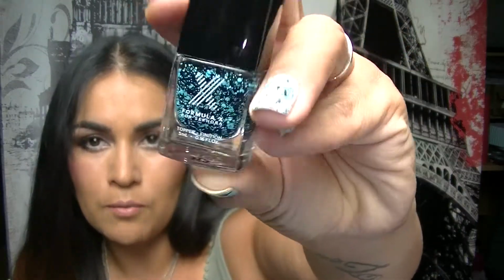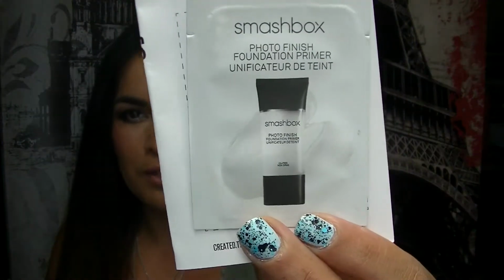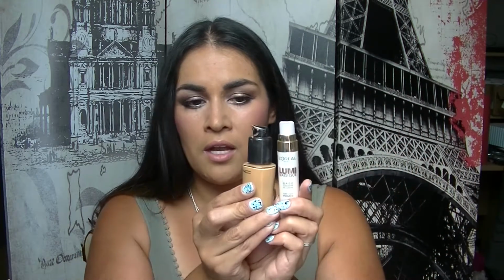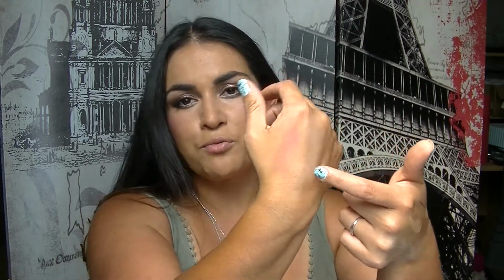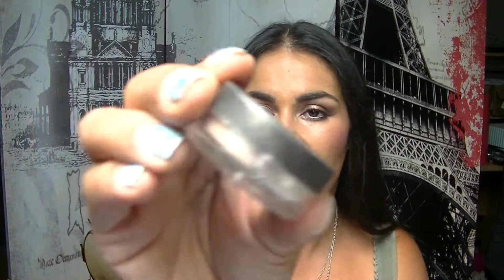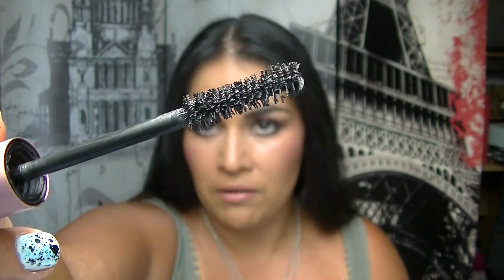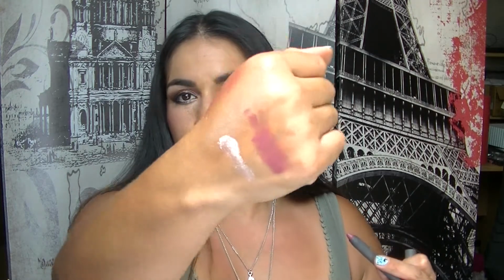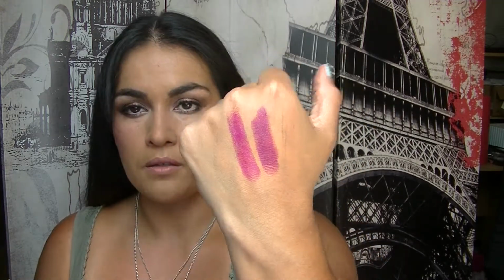Beauty and Makeup Favorites of 2013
Blog with links to where you can get everything:  Coming Soon!!

Products Mentioned:
Skincare:
Custom Tan Tanning mousse
Dermalogica Pre Cleanse oil
La-Roche Possay Effeclair Duo
Body Shop Body Butters

Hair Care:
Bumble & Bumble Creme de Coco Tropical Riche Masque
L'Oreal Sulphate Free Shampoos and Conditioners
GHD Hair Straightener

Nails:
Formula X for Sephora Glitter Top Coats.
Makeup:
Beauty Blender
MAC Prolongwear Concealer NW35
OCC Skin Conceal 'Y4'
MAC MSF Natural Med/Deep
NARS 'Casino' Bronzer
Hourglass Ambiant Lighting Powder 'Luminicent Light'
MAC 'Ripe For Love' Blush
MAC 'Desert Rose' Blush
Anastasia Beverly Hills Brow Wizz 'Brunette'
Urban Decay Brow Box 'Brown Sugar'
Makeup Geek Pigments 'Afterglow'
Makeup Geek Pigment 'Vegas Lights'
Makeup Geek Pigment 'Insomnia'
Makeup Geek Gel Eye Liner 'Immortal'
OCC Loose Colour Concentrate 'Platonic'
Too Faced 'Better than Sex' Mascara
Velour 'Doll Me Up' Lashes
Bite Beauty 'Whipped Cherry Lip Scrub'
Bite Beauty High Pigment  Pencil 'Rhubarb'
Urban Decay Revolution Lipsticks 'Liar'
Urban Decay Revolution Lipstick 'Jilted'
Urban Decay Revolution Lipstick 'Venom'